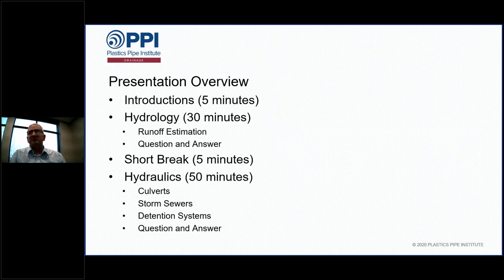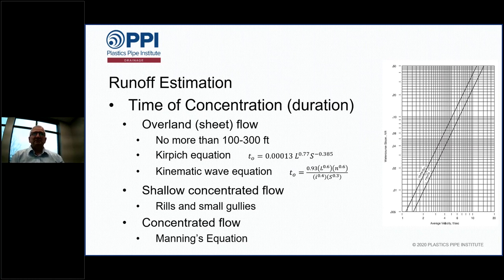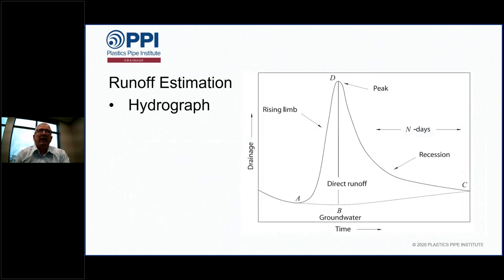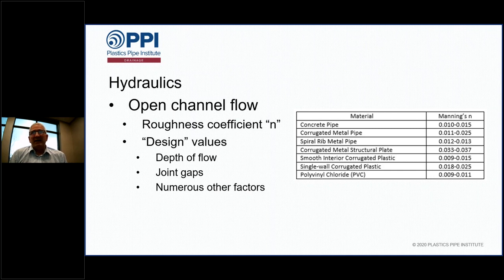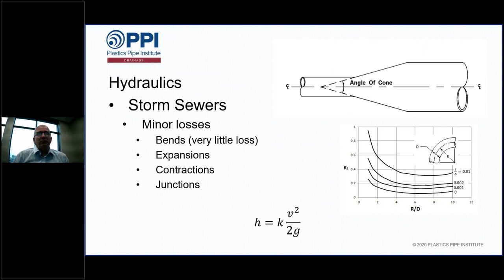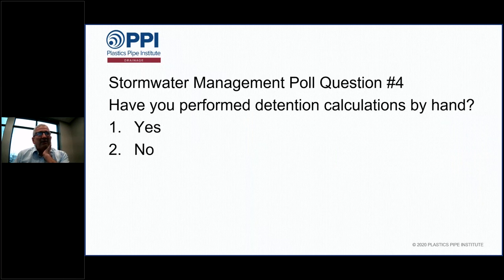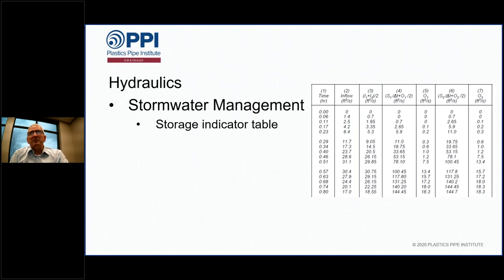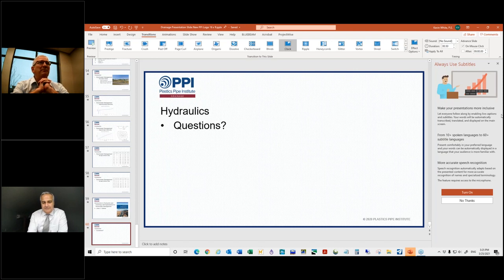Hydrology & Hydraulics Webinar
Hydrology and Hydraulics Webinar for Corrugated Plastic Pipe.  Presenter is Kevin White.